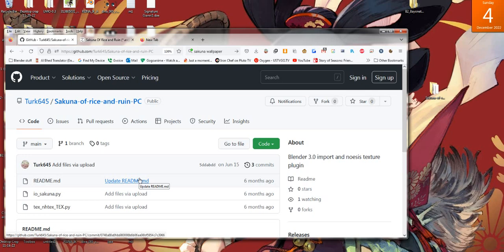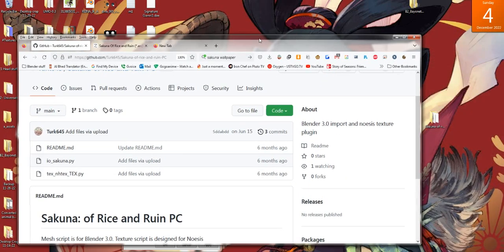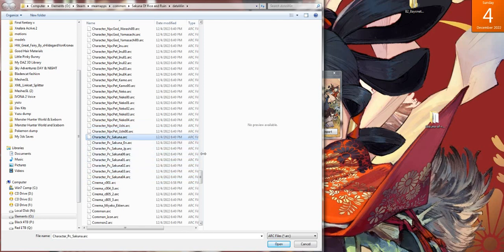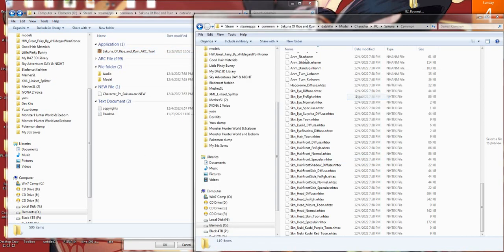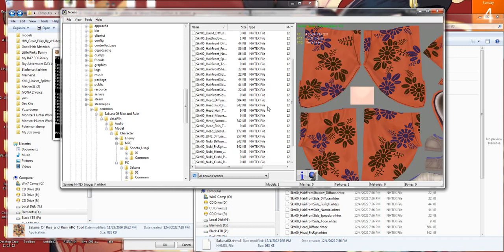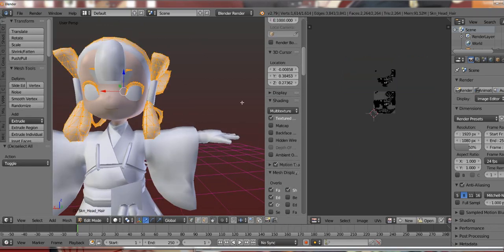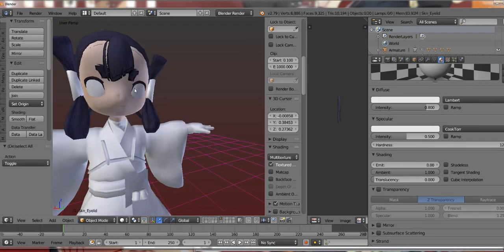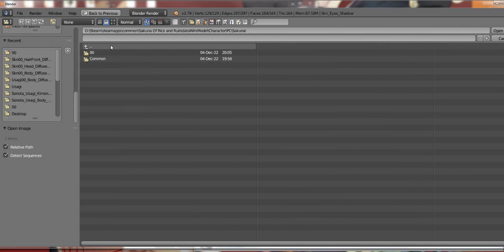How to Extract models from Sakuna Rice and Ruin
Blender 3
We found her eyes in COMMON

Blender doesnt work for Windows 7, so if you want to use it on on Win7: